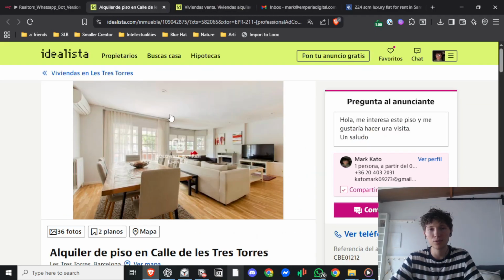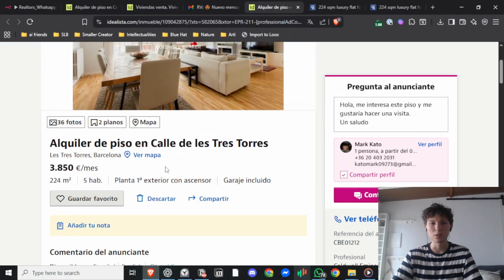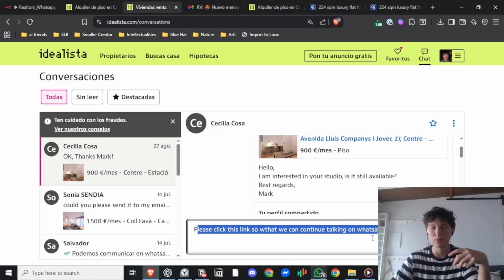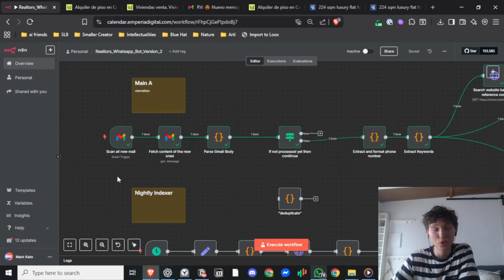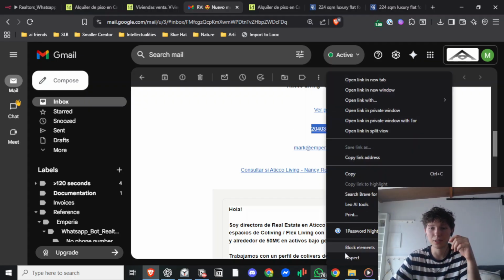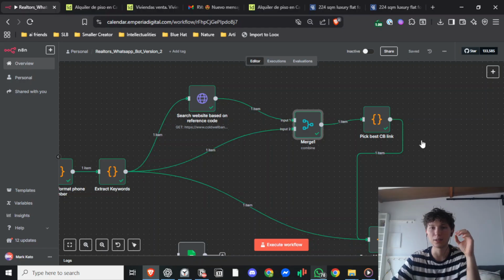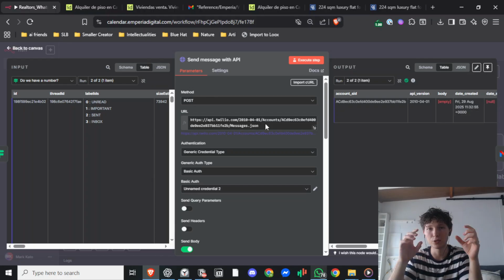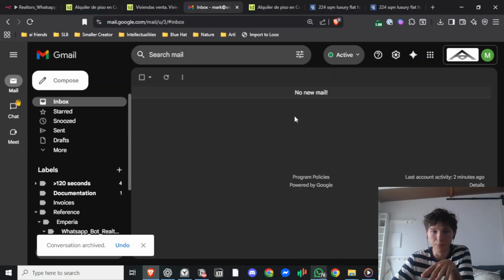How we message Idealista clients instantly on WhatsApp